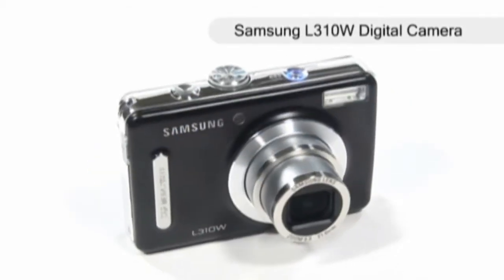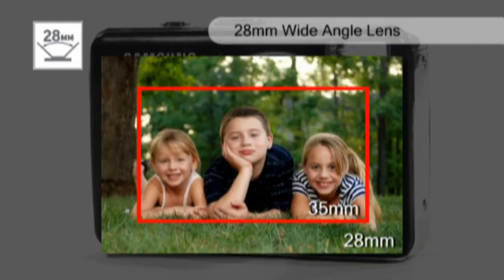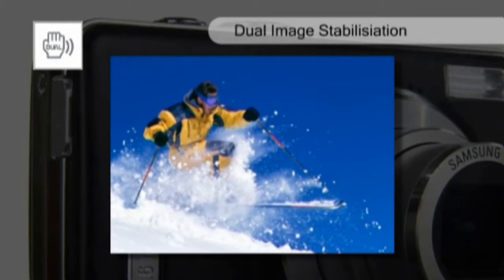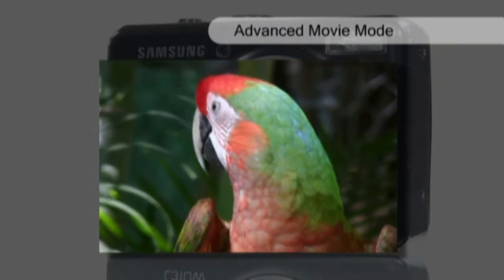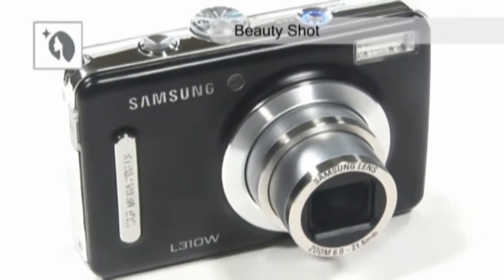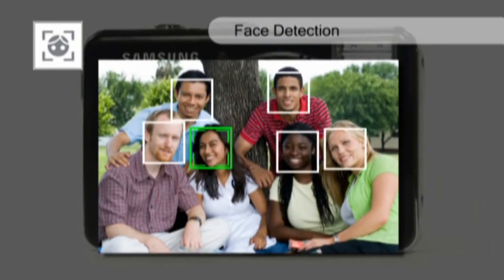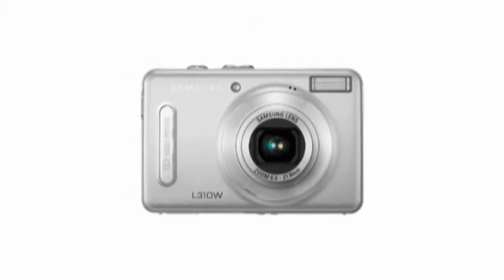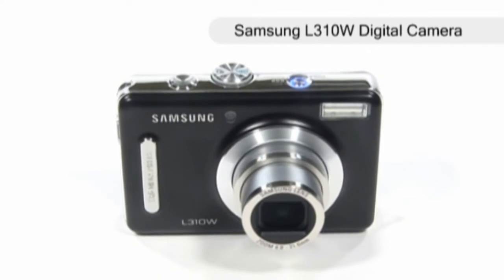Samsung L310W Digital Camera (Black)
Samsung L310W Black Product Video made for Samsung by iSiteTV Ltd